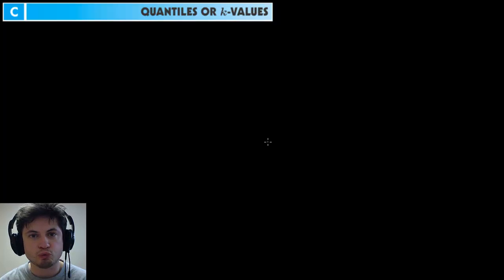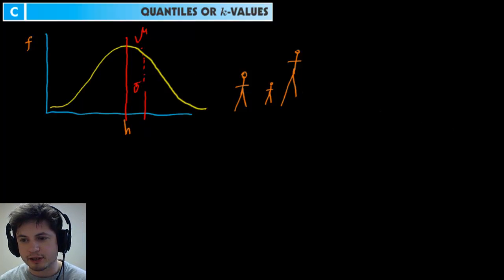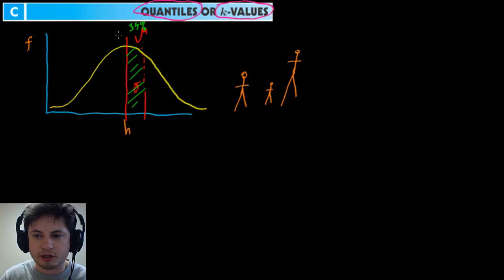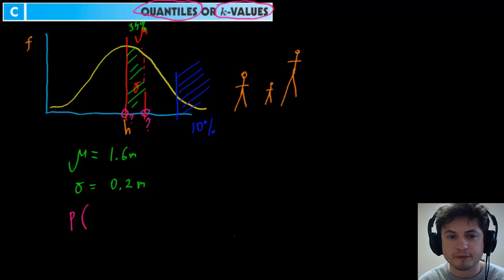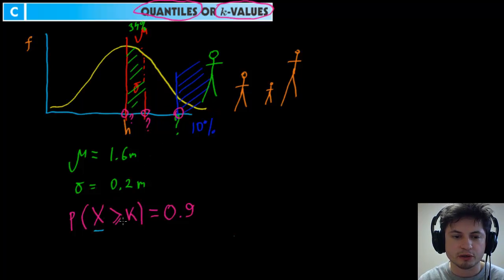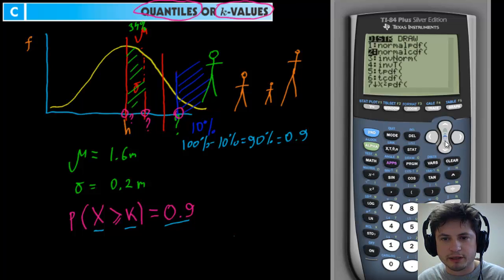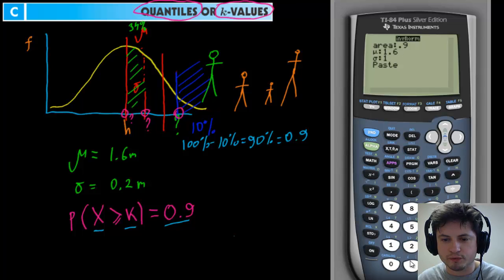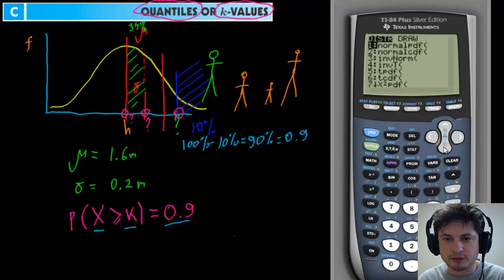Ch. 10 - Quantiles and k-values using calculator (IB Math Studies)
This video is on how to use your GDC (Graphic Calculator) to find k-values and quantiles from chapter 10 of Math Studies/